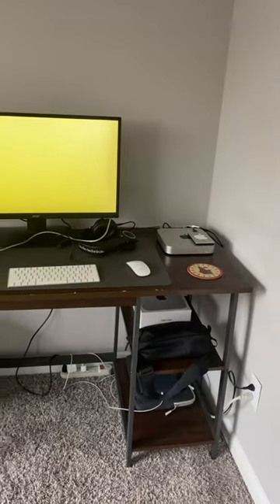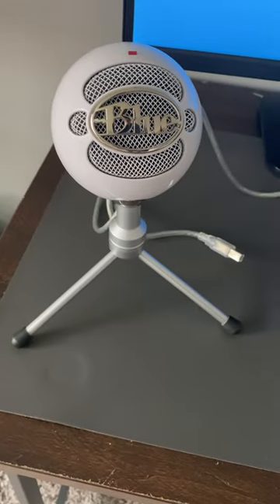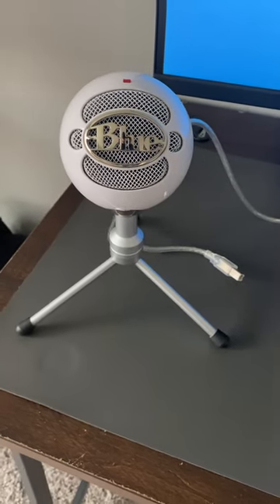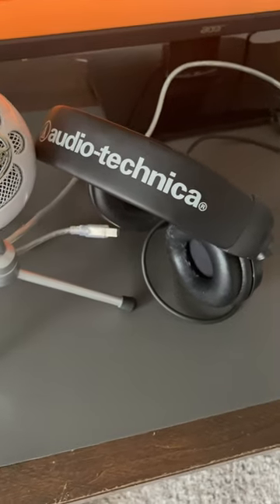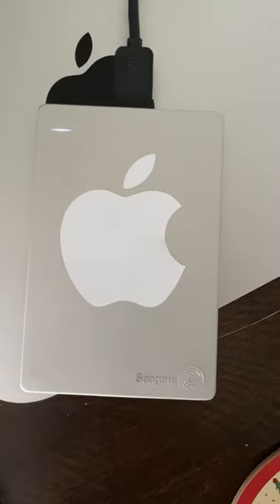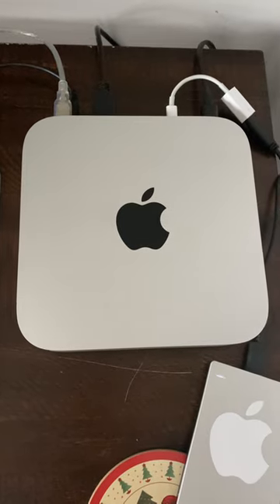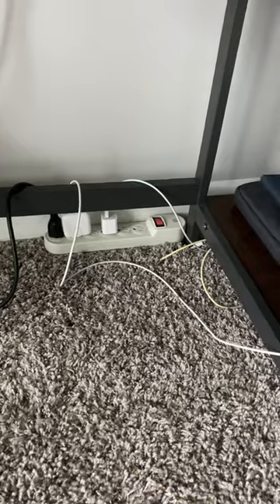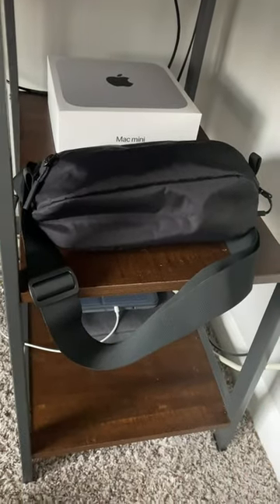What Gear I'm Using to Start My Youtube Channel in 2023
Links to products below:
Snowball Microphone
Desk Mat
Hard Drive
Mac Mini M2 Pro
Audio-Technica ATH-M50X Headphones
Power Strip